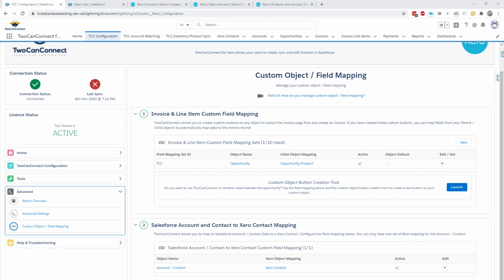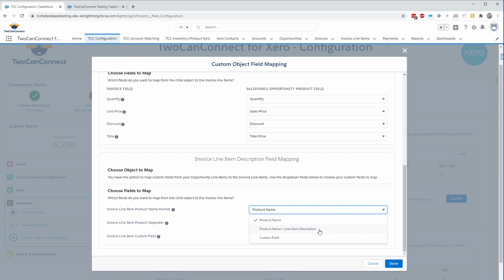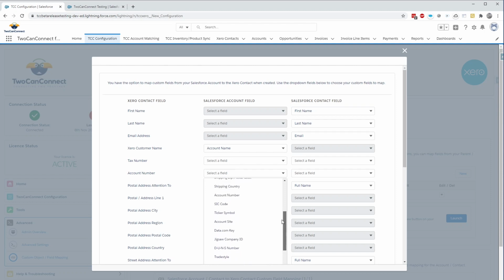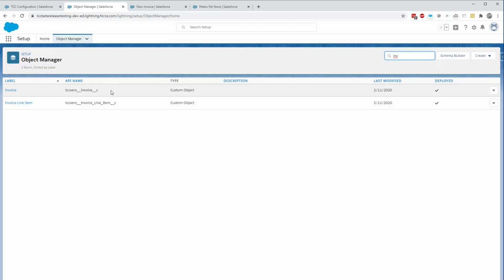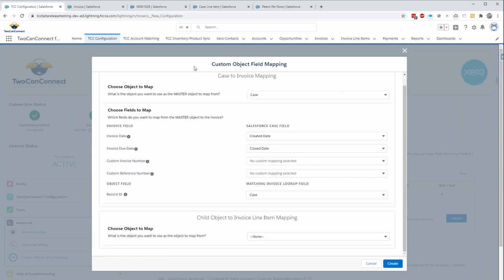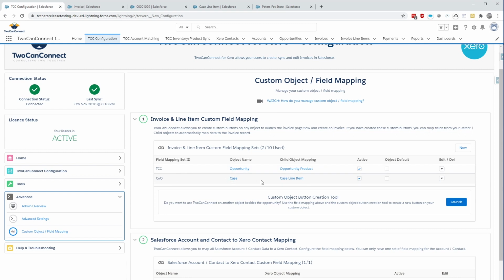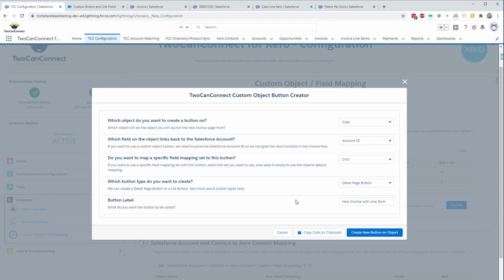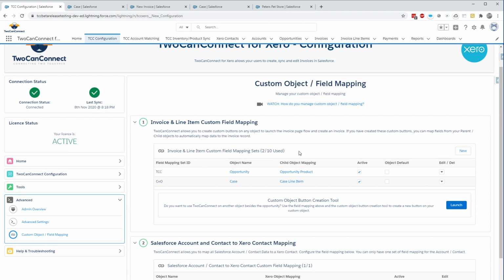TwoCanConnect (1.7x) - Advanced Custom Field Mapping